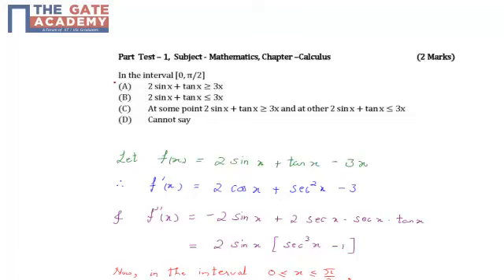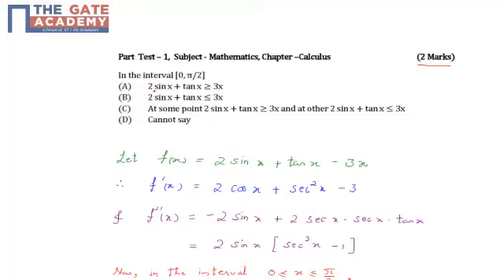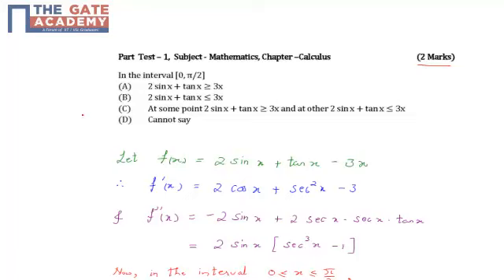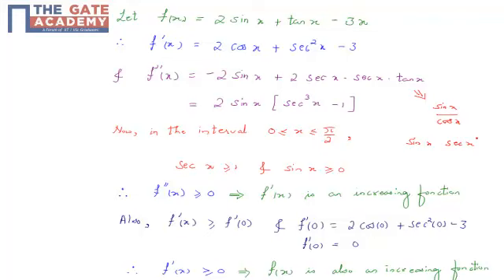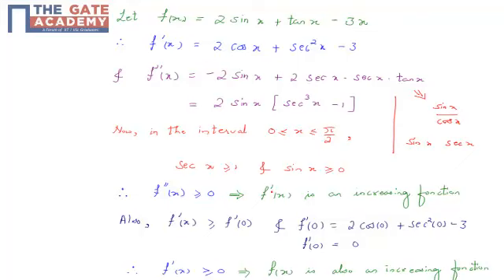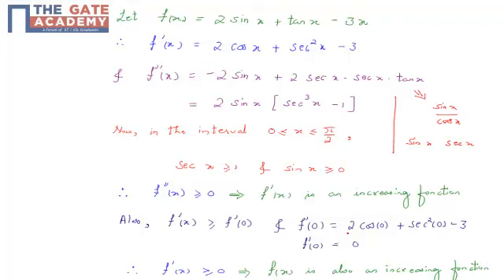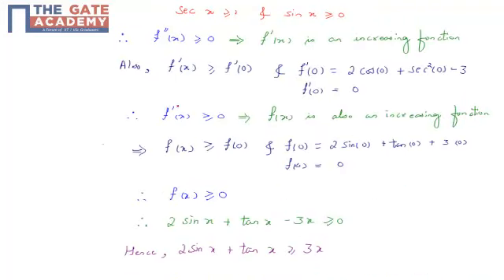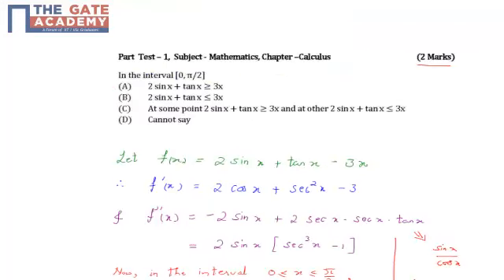GATE 14 CE PT 1 QNo 39